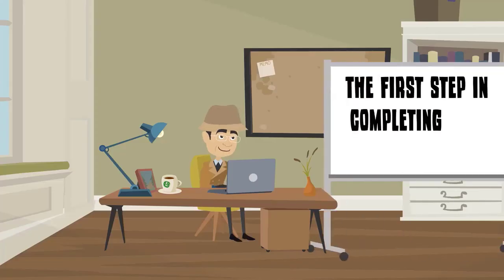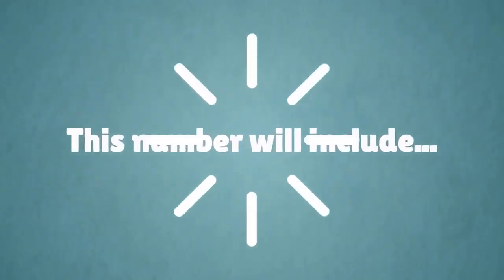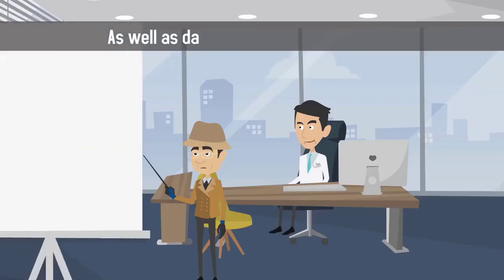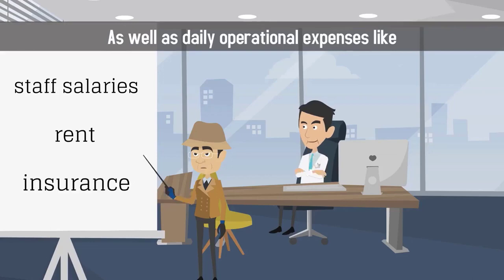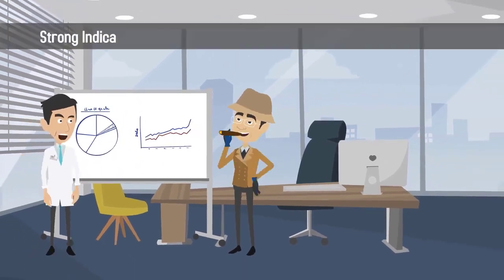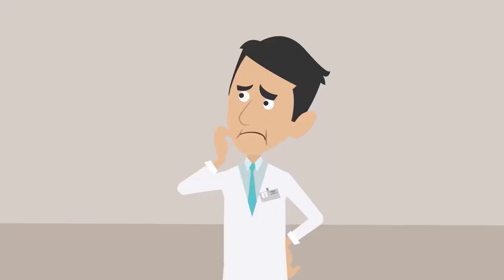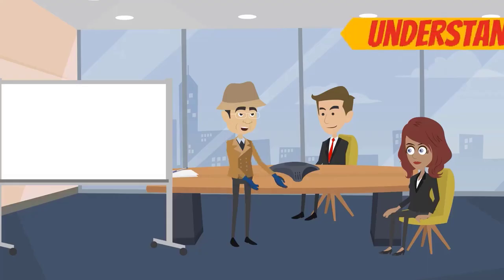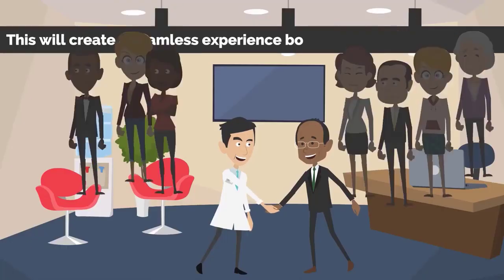Building a Successful Medical Practice: Banking, Financing, Bookkeeping, & Collections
In this video, Sherlock Doc provides tips and guidance on structuring and growing a successful medical practice. He emphasizes the importance of choosing a bank with a dedicated medical practice banking program that offers online banking, bill pay, and remote deposits. He also suggests using a health savings account to reduce healthcare benefit costs. Sherlock Doc encourages considering extras like merchant services, lines of credit, and credit cards to support the practice's financial needs.

Additionally, he discusses the significance of conducting a cash flow analysis to understand the inflow and outflow of money to maintain a positive cash flow. He recommends estimating the cost of operational activities, investments, and financial transactions to determine the overall operational cost of running a practice.

Sherlock Doc then explains the process of obtaining working capital for a medical practice, including defining needs for pre-opening, opening, and ongoing expenses. He suggests researching and creating an anticipated budget before approaching potential lenders.

The video also covers the different types of medical practice lenders available, including traditional banks, online lenders, and the Small Business Administration (SBA). Sherlock Doc advises considering factors such as interest rates, eligibility requirements, and willingness to work with startups when choosing a lender.

Furthermore, Sherlock Doc provides insights on finding a reliable medical bookkeeper for practice finances, such as asking for referrals, searching on job websites, and vetting applicants through reviews and testimonials. He highlights the importance of determining whether an in-house or outsourced bookkeeper suits the practice and considering the specific skills and expertise needed, such as medical billing or general accounting.

Sherlock Doc discusses the benefits of working with a medical accounting firm, including financial statement preparation, tax record management, contract analysis, and assistance with audits and claims. He suggests considering firms outside the local market to find expertise and competitive prices and advises researching online reviews and obtaining customer recommendations. He recommends choosing accountants with experience in the healthcare industry.

Lastly, Sherlock Doc explains the importance of working with a medical collection company to maintain a steady cash flow. He advises looking for companies that specialize in serving practices of a similar size, understand the practice's relationships with patients and insurance providers, and align with the practice's values. He also suggests considering long-term relationships, customizable packages, and technology integration when selecting a collection company.

The video provides comprehensive information and guidance on various aspects of growing and managing a thriving medical practice. It offers practical tips for choosing the proper banking structure, obtaining working capital, finding bookkeepers and accountants, and partnering with collection companies. Following Sherlock Doc's advice can help medical professionals navigate the financial aspects of running a successful practice.

Credit: Doctors Business Channel

1.
2.
3.
4.
5.